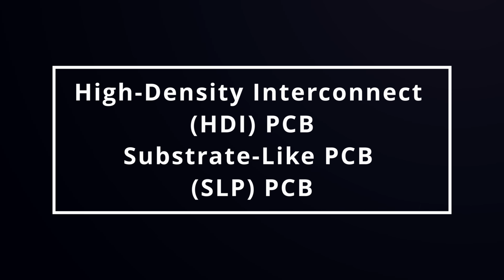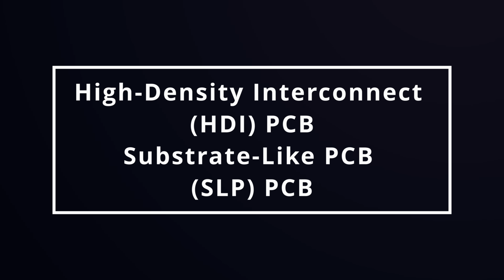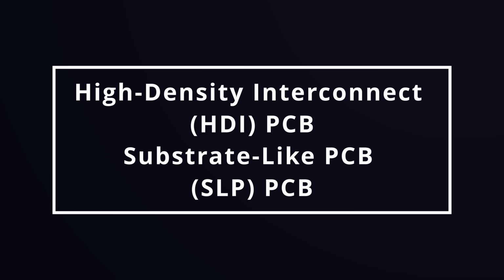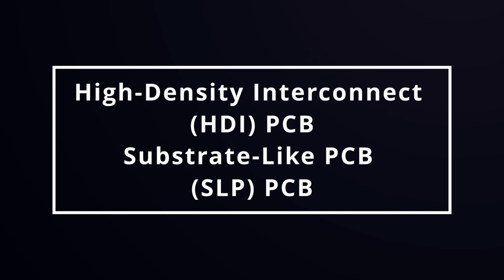High-Density Interconnect (HDI) Substrate-Like PCB (SLP) PCB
High-Density Interconnect (HDI) and Substrate-Like PCB (SLP) technologies are crucial for miniaturization and performance in electronics. HDI PCBs use microvias for complex routing and higher component density, ideal for compact devices like smartphones. They feature fine lines and spaces, typically less than 4 mils, and multiple layers for complex circuitry. SLP PCBs push miniaturization further with line width and spacing of 30/30 µm or less, integrating Chip-on-Board (CoB) alongside traditional components, making them essential for space-constrained consumer electronics. While HDI is a significant advancement, SLP offers higher density and performance but is more complex and expensive to manufacture. Both technologies require specialized manufacturers. HDI is widely used in high-performance applications, while SLP targets the most demanding devices. Designers must consider thermal management and component placement, especially with CoB in SLPs. Techniques like embedded copper coins are crucial for heat dissipation in high-power SLP applications. Understanding the capabilities and trade-offs of each technology is essential for developing competitive electronic products. HDI and SLP enable smaller, faster, and more efficient devices, playing an increasingly important role in innovative, high-performance products. The future of electronics relies on advancements in PCB technology, with HDI and SLP leading the way. Understanding these technologies is crucial for anyone involved in designing and manufacturing modern electronic products.